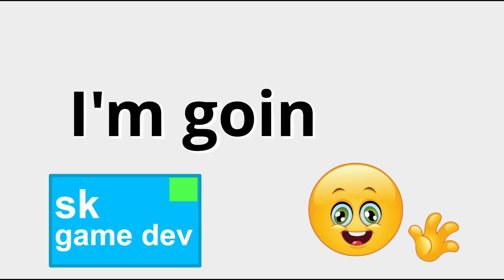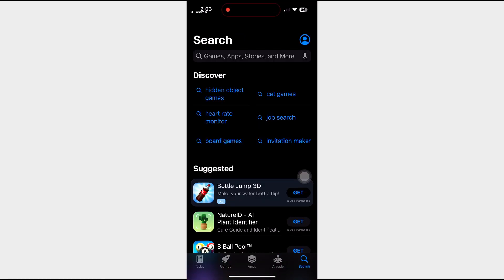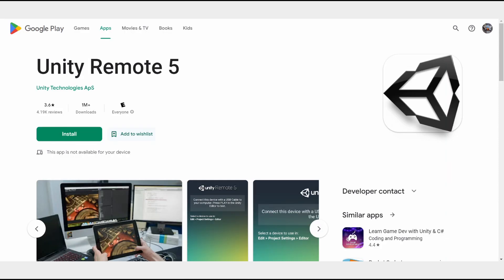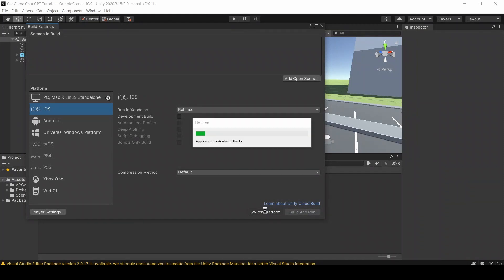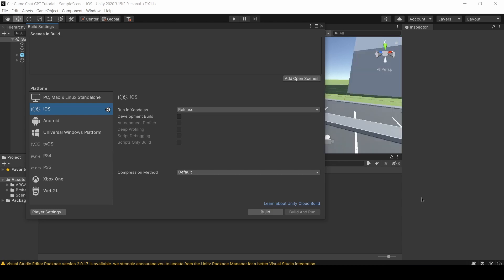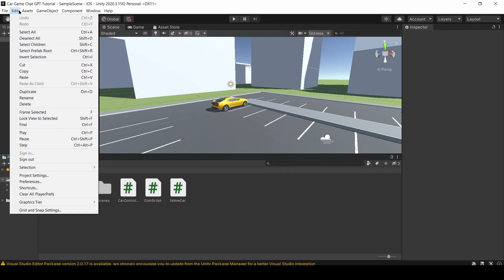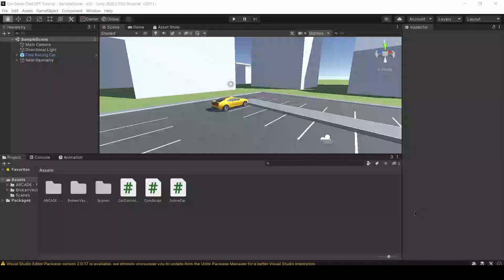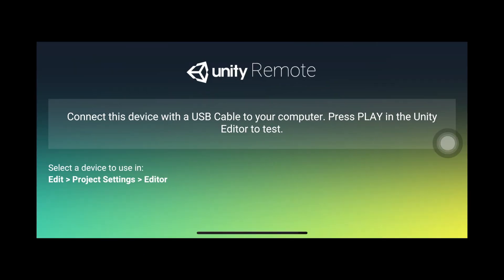How to play your Unity Game on iPhone or Android in 2024! (Unity Remote 5)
Today I'm teaching you guys how to play your unity games on iOS or Android devices using Unity Remote 5.

0:00 Intro
0:14 Download Remote 5
0:35 Switch Build Platform
1:06 Select Device
1:34 How to Play Your Game
1:55 Outro